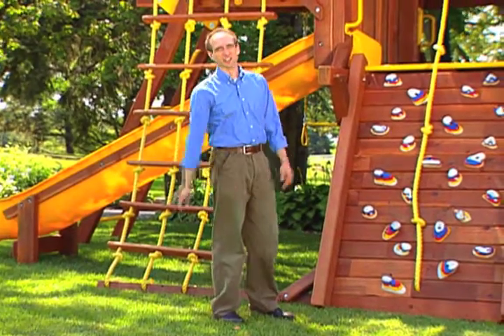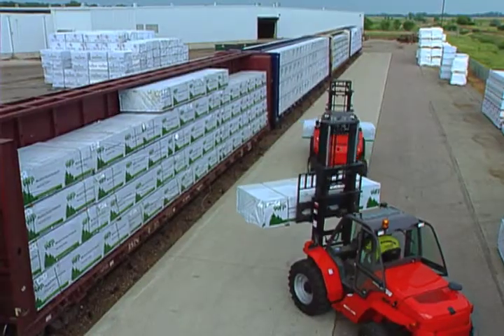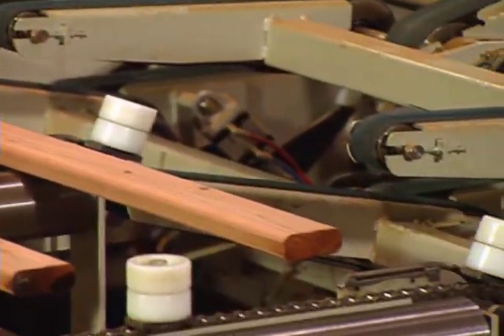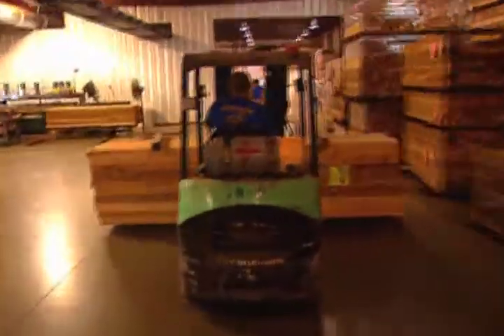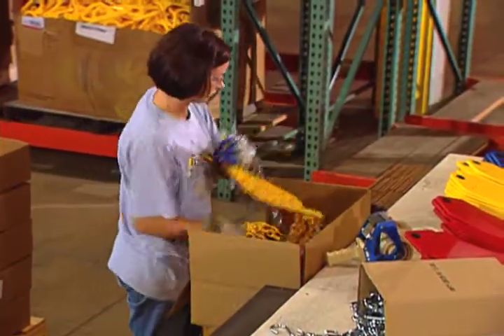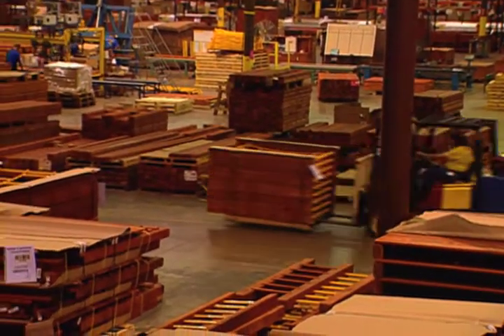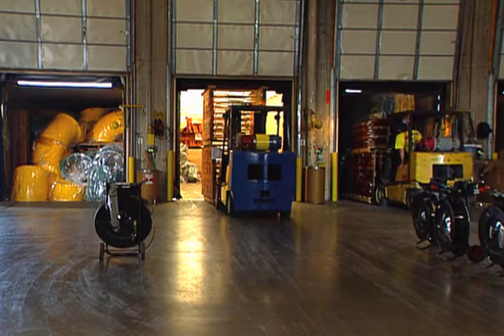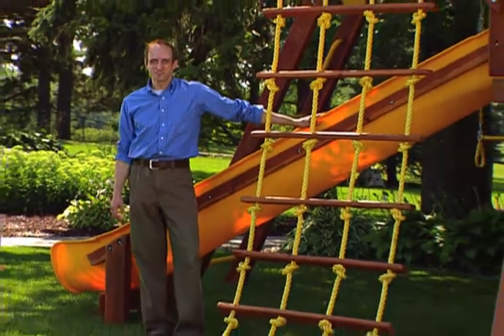How are Rainbow Climbing Frame Made? The United States Factory Tour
This is just how Rainbow Play Systems create the best quality wooden climbing frame you can buy for your family.